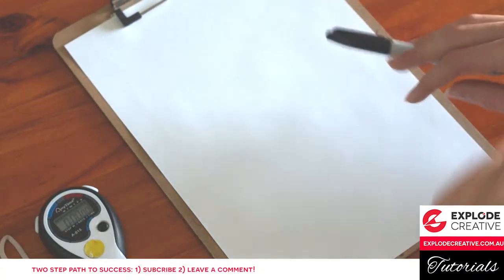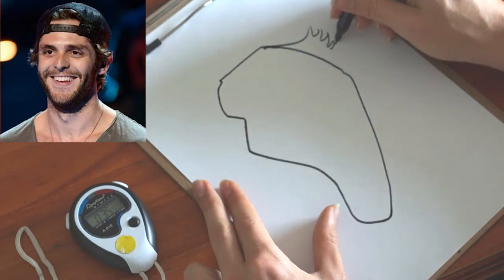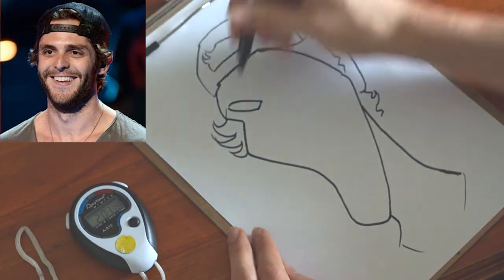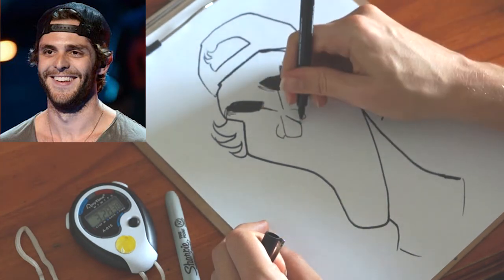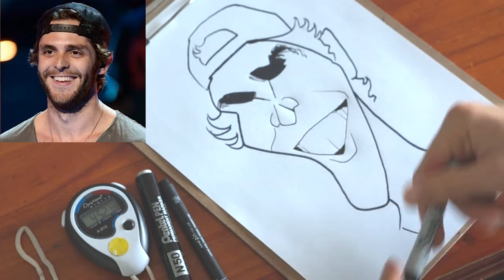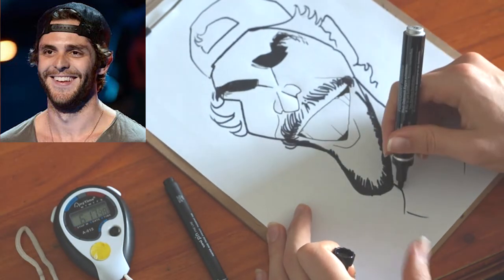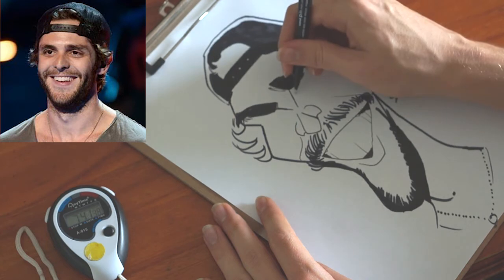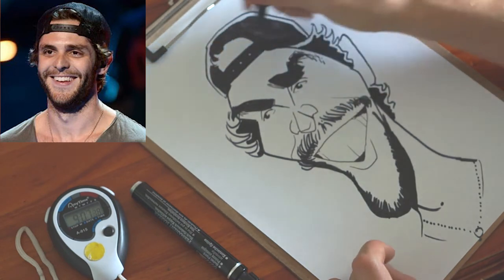Caricature Tutorial - Thomas Rhett - Google Feud Doodling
Google Feud tells me who to draw. Real time caricature in 10:00. Less of a step-by-step tutorial, more of an inside look at the decisions I'm making during the draw.